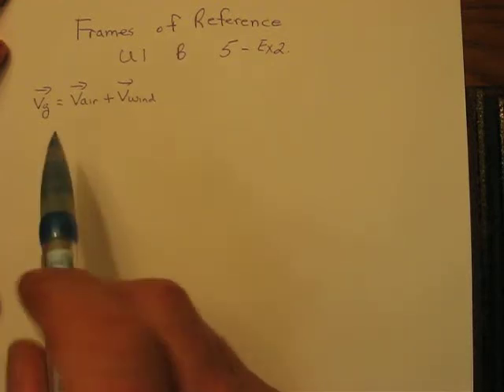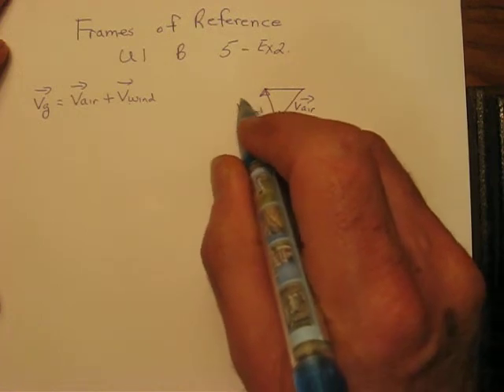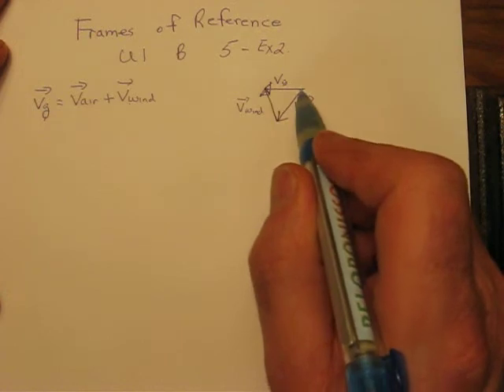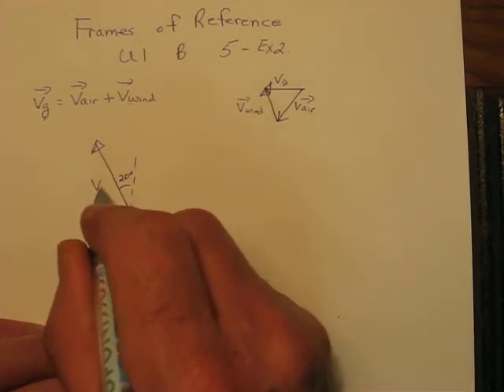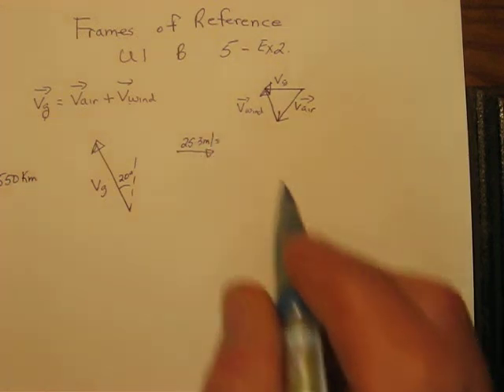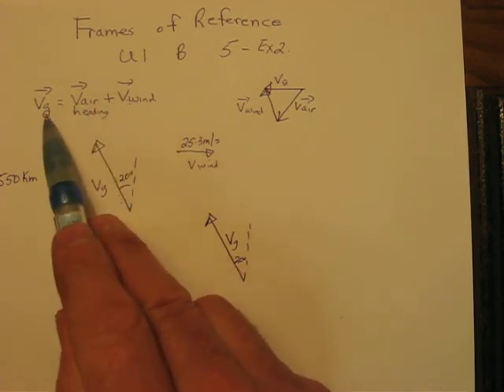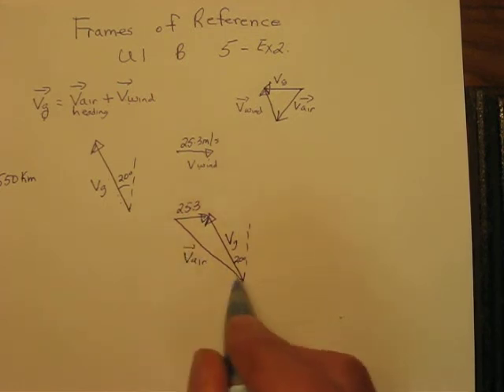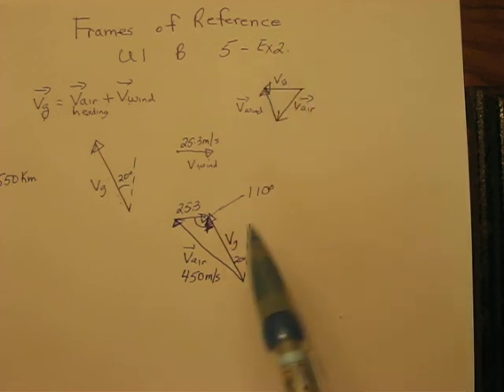U1 B 5